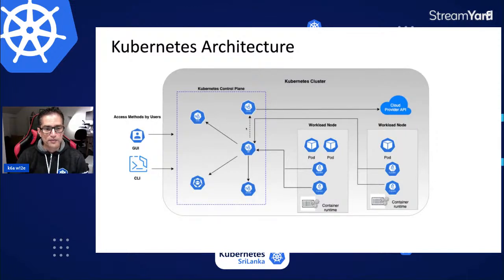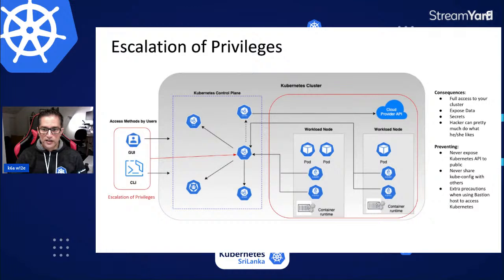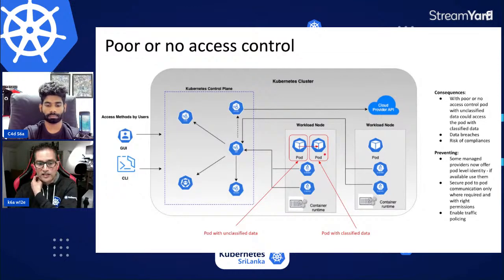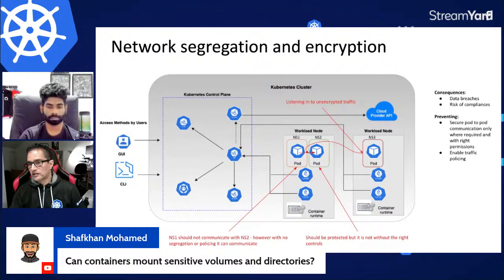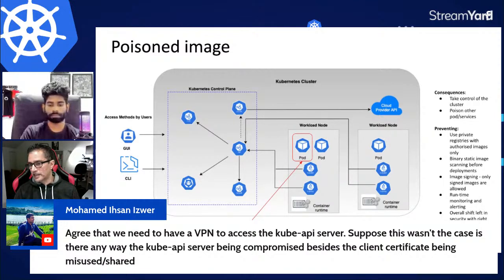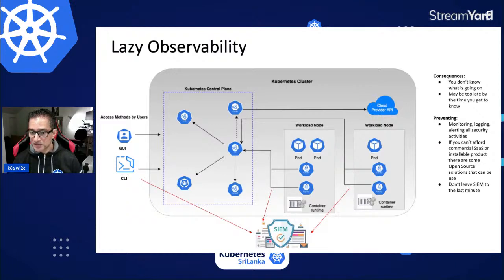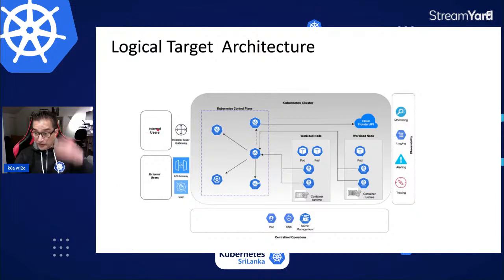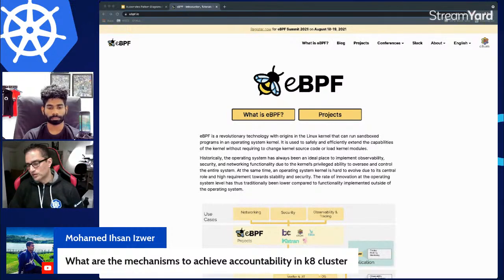Kubernetes Security Patterns By Kanchana Wickremasinghe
Learn about Kubernetes Security Patterns at our next online webinar via YouTube Live.
Don’t forget to set a reminder.